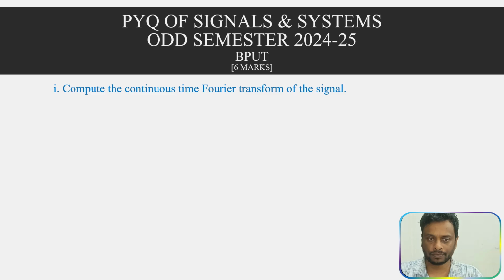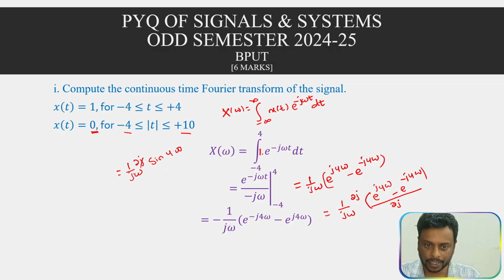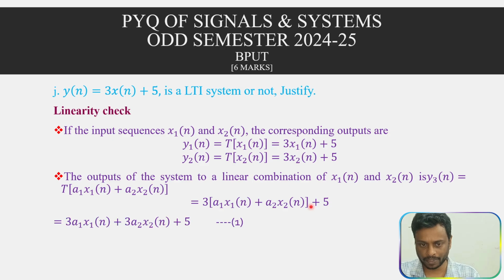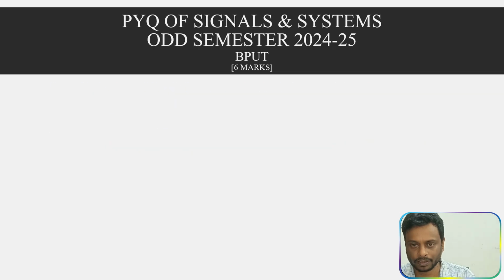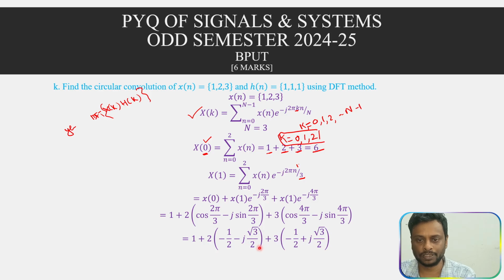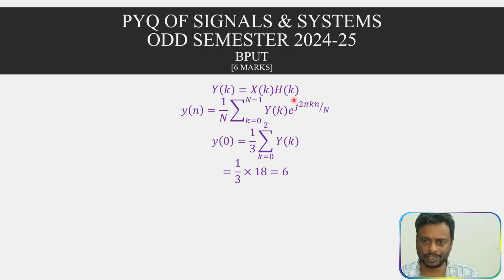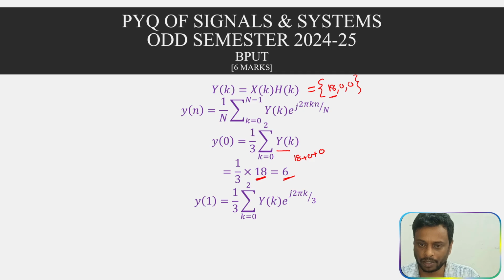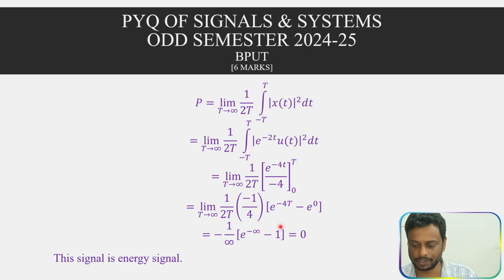PYQ of Signals and Systems 2024-25 part IV (BPUT)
In this video last four six marks questions of Signals and Systems 2024-25 (BPUT) is discussed.